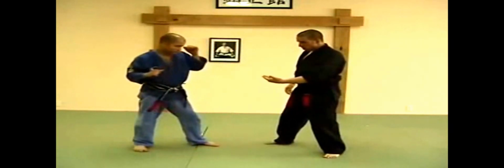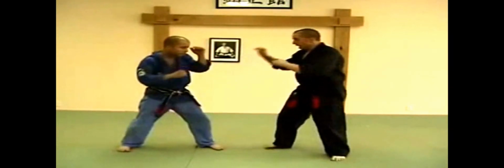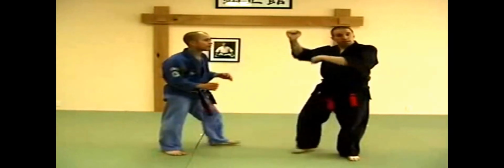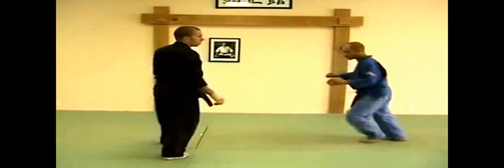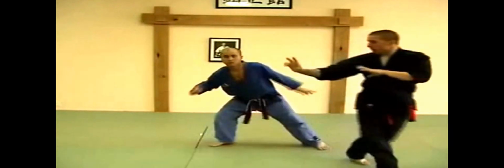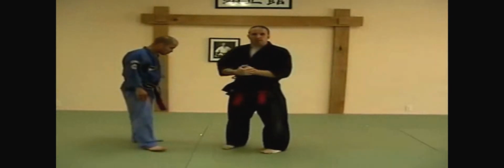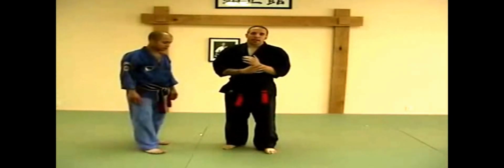American Kenpo - Purple Belt 1 - 8